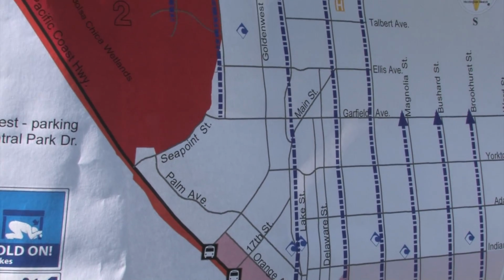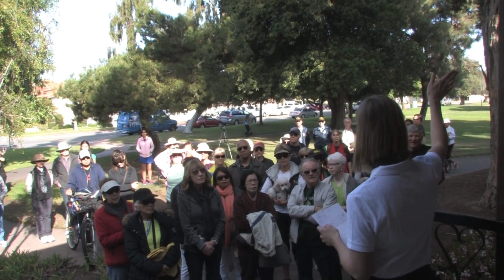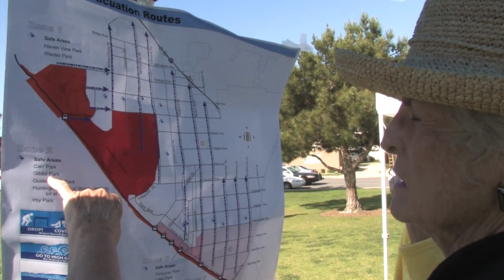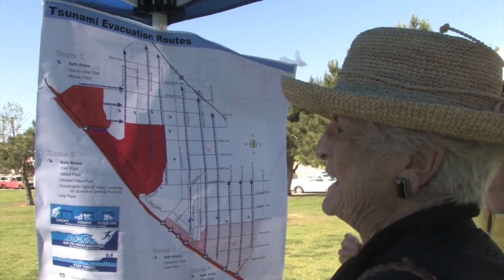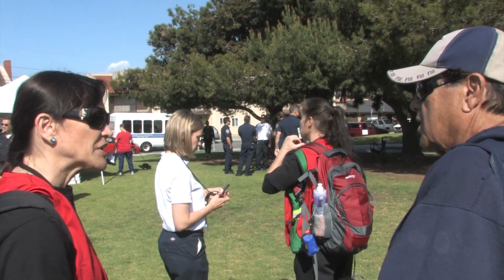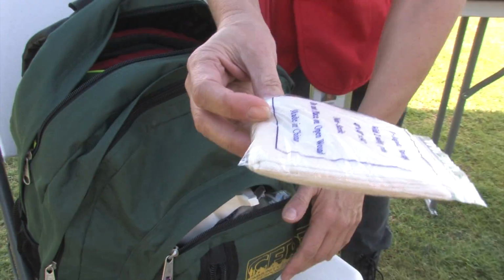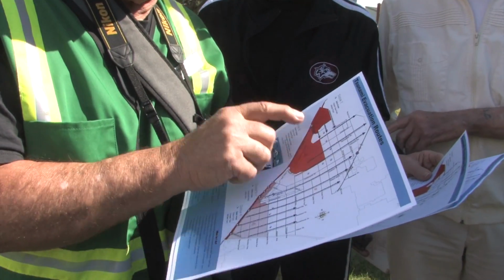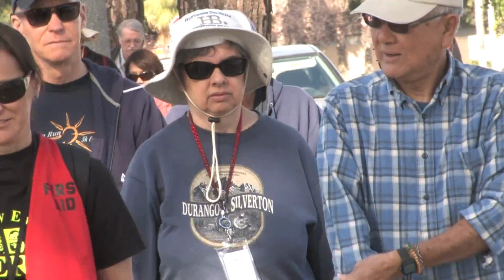Tsunami Ready Walk SCH JUNE JULY 2014